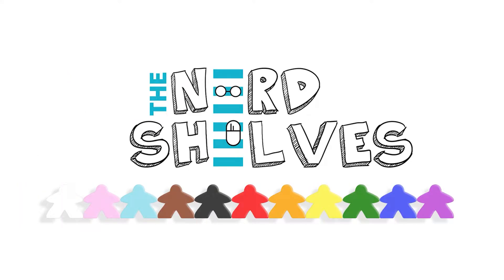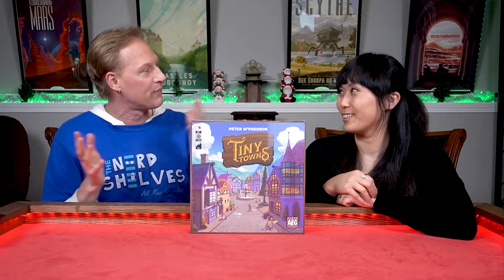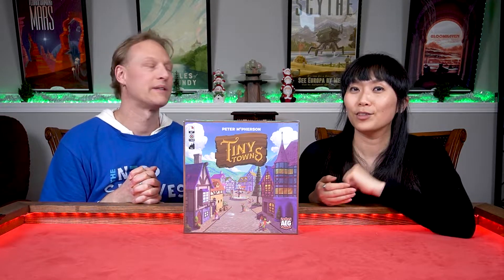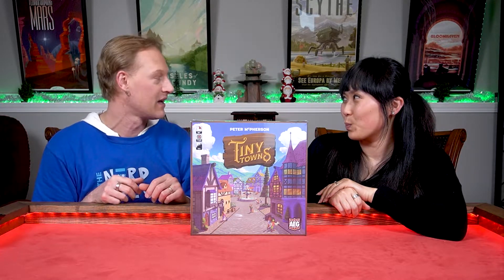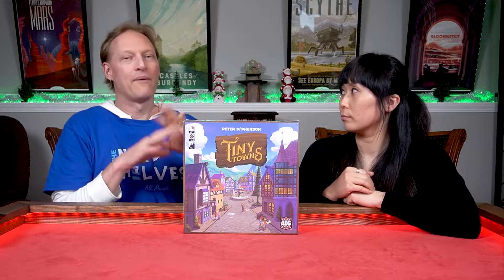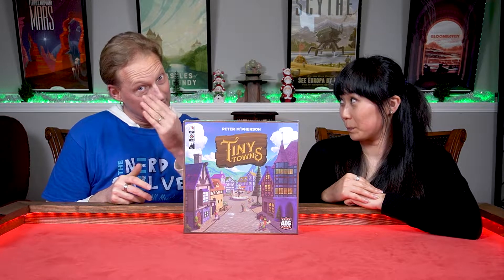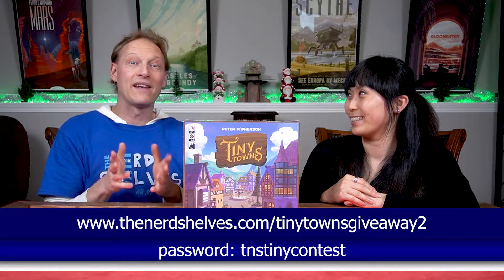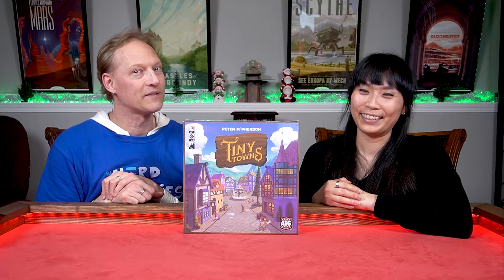Board Game Giveaway Contest - Tiny Towns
If you want a chance to win the board game Tiny Towns, follow the instructions in this video to gain two entries.

You are the mayor of a tiny town in the forest in which the smaller creatures of the woods have created a civilization hidden away from predators. This new land is small and the resources are scarce, so you take what you can get and never say no to building materials. Cleverly plan and construct a thriving town, and don't let it fill up with wasted resources! Whoever builds the most prosperous tiny town wins!

In Tiny Towns, your town is represented by a 4x4 grid on which you will place resource cubes in specific layouts to construct buildings. Each building scores victory points (VPs) in a unique way. When no player can place any more resources or construct any buildings, the game ends, and any squares without a building are worth -1 VP. The player with the most VP wins!